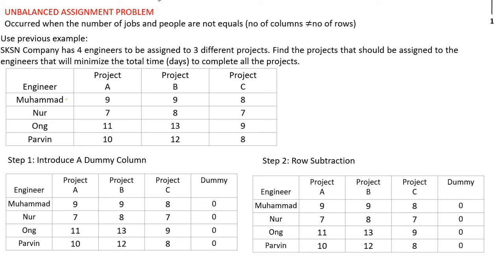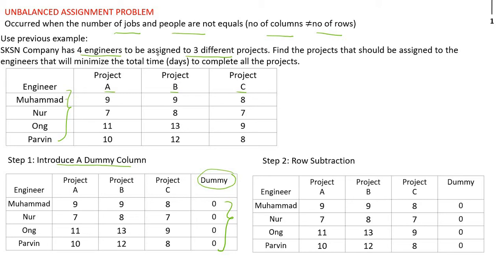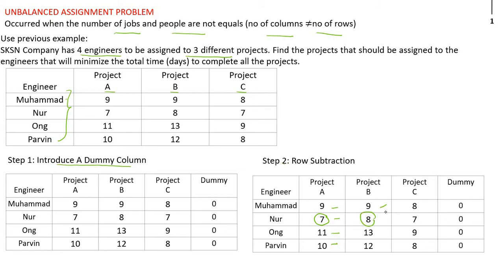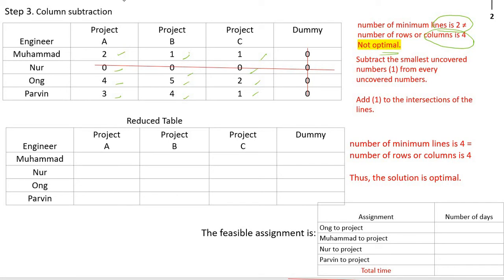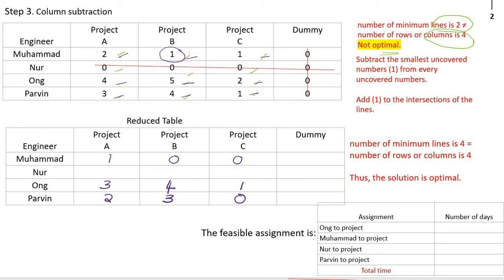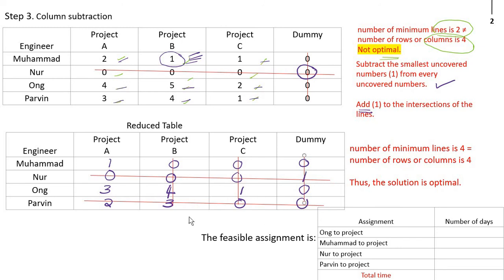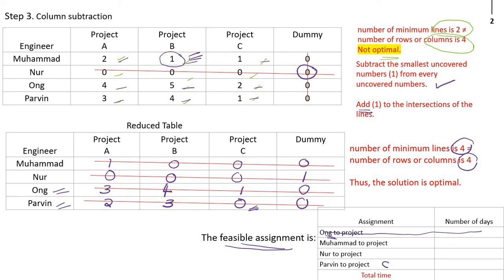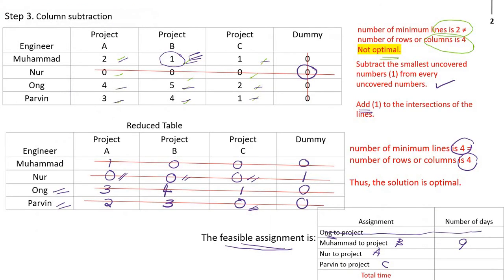Transportation Models (Unbalanced Assignment Problem)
This video is prepared for students who are undertaking operations research or production optimization subject at the university level.

www. utem.edu.my